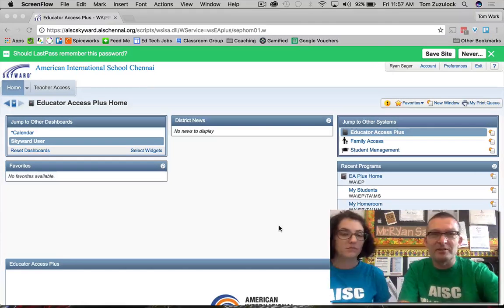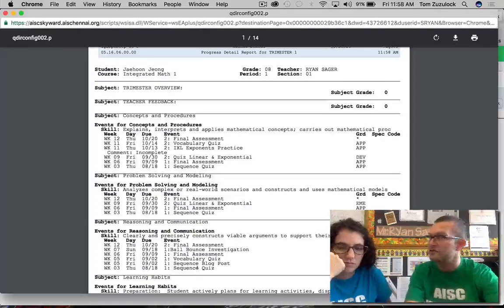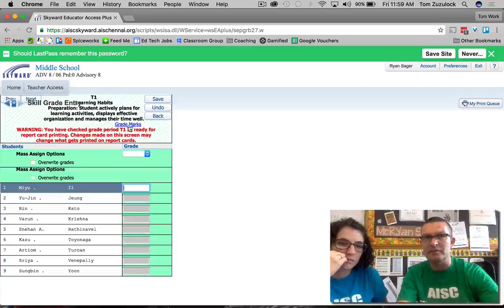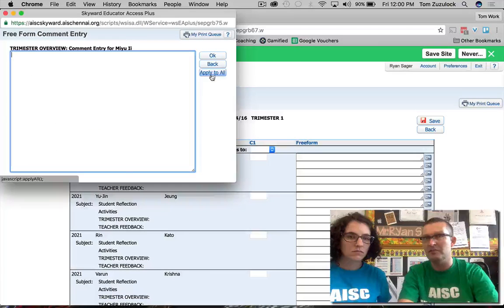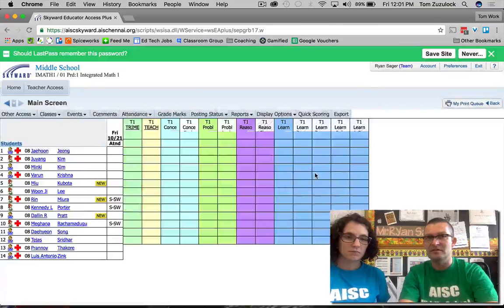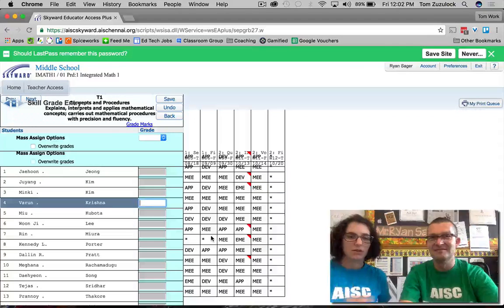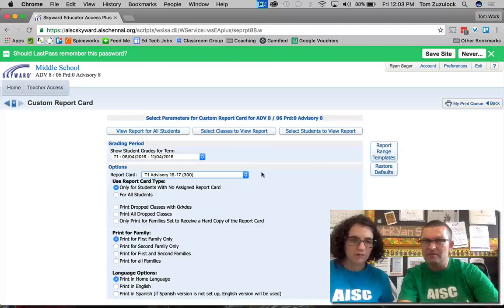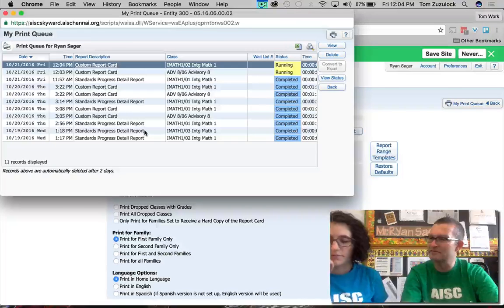AISC MS Skyward Reports